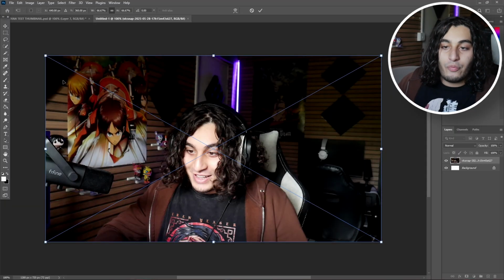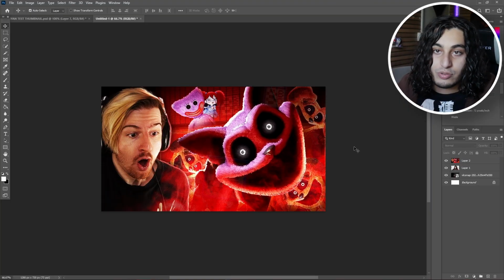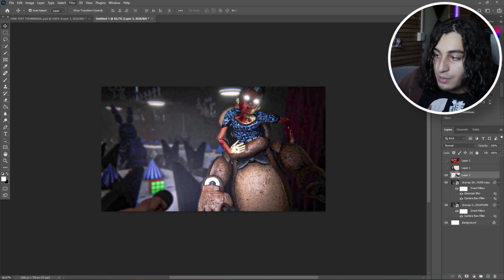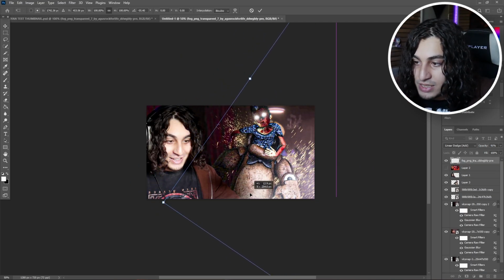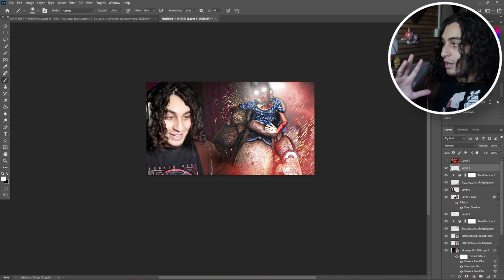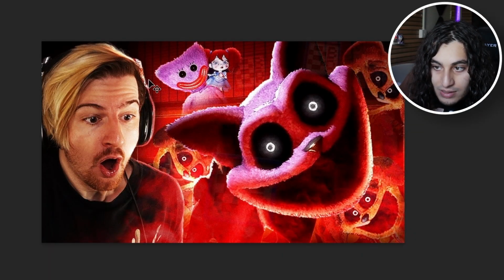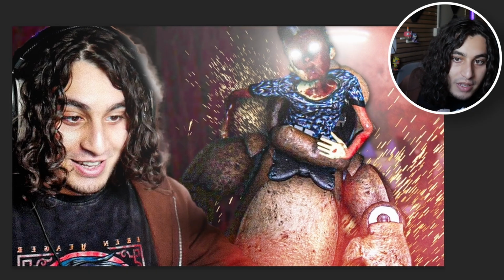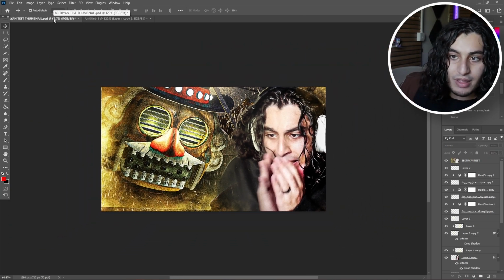How To Make Thumbnails Like 8-BitRyan | Photoshop Tutorial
Welcome to an @8BitRyan  Thumbnail Tutorial!! In this video I'll be breaking down in steps as clearly as possible and help you create PREMIUM thumbnails like the man himself!! MAKE SURE TO GRAB ANY PACKS WHILST OFFERS LAST!! (Trust me they don't last long..)

0:00 - INTRO
1:00 - PREP FILES
3:20 - BACKGROUND PREP
4:53 - COLOR & EFFECTS
6:47 - LIGHTING
8:05 - FACE EFFECTS
10:58 - SECRET STRAT!
11:48 - COMPARISON
12:18 - FINAL ADVICE
12:38 - OUTRO

Hey, Ibadra here!